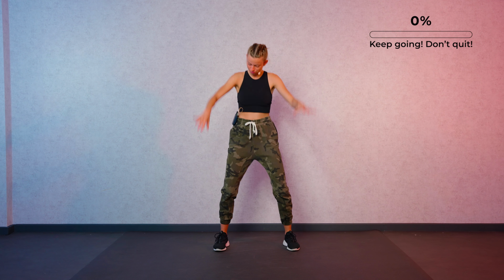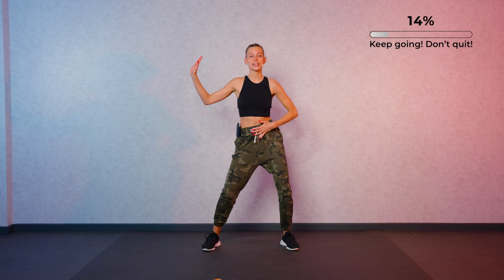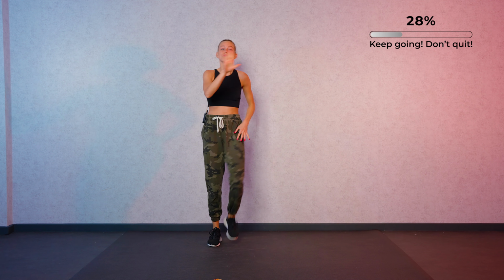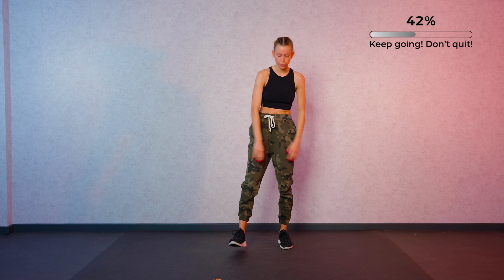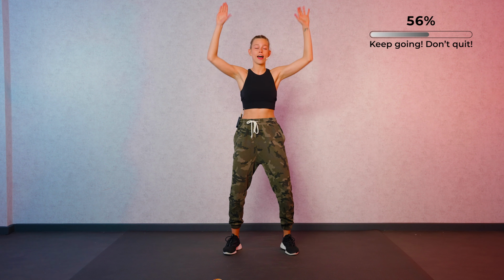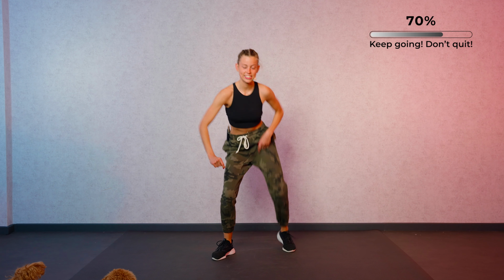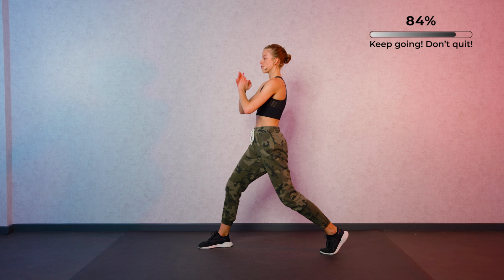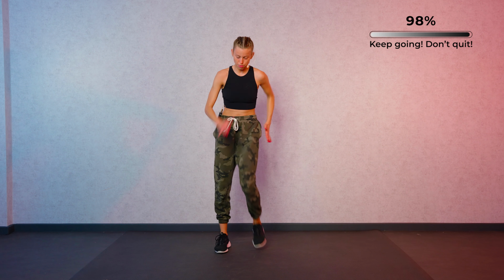15 Min AFRO HIP HOP DANCE WORKOUT - Sweaty & Fun Full Body Workout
Here comes my first 15 minute Afro Hip Hop Dance Workout! This dance workout is the perfect fit when you want to lose weight by dancing. We will be alternating between an easy dance combo and some sweaty workout exercises to burn some calories! Let's start the dance party!

Since my past lies in dancing, music has always played a big role in my life. For this reason, in my videos every movement is synchronized exactly to the beat of the music. In this way I want to show you the joy of movement and motivate you to go to your limits. What are you waiting for?

Attention: Not all exercises are suitable for everyone. Please consider factors such as flexibility, strength and general health before doing a new exercise to determine whether a particular exercise is suitable for you or not.
Like any other exercise, it is inherently dangerous and can cause injury. Any injury resulting from the correct or improper use of the exercises in the video is the sole responsibility of the user. FitLara and its partners disclaim all liability for injuries resulting from the use of this exercise.
We recommend that you contact your family physician before performing any exercise or workout.